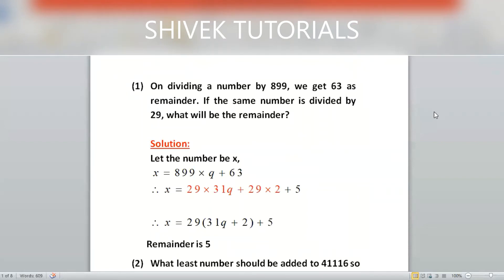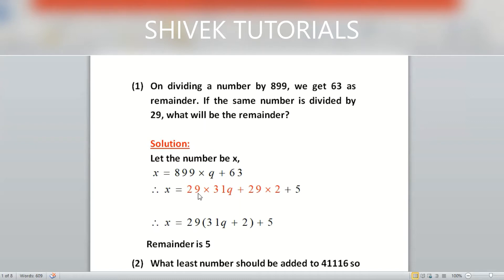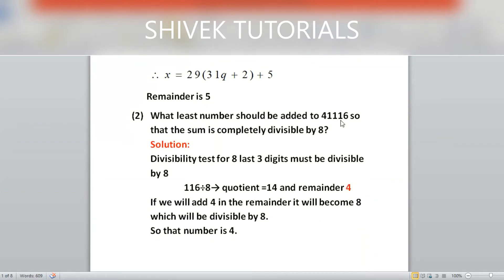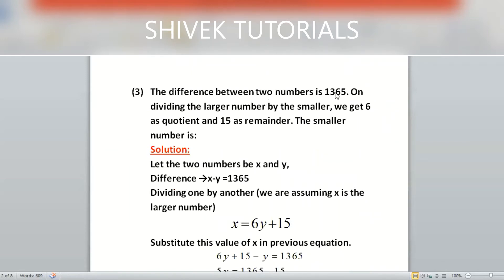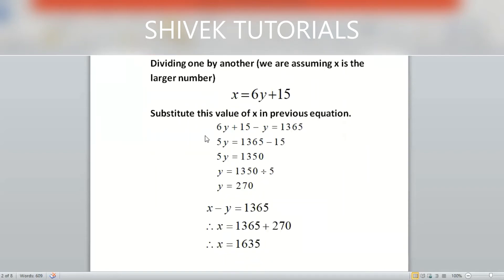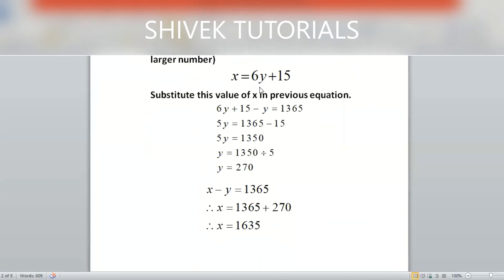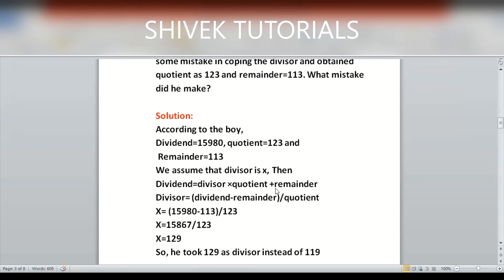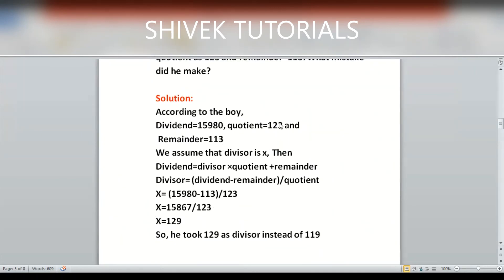DIVISIBILITY TEST FOR OLYMPIAD EXAMS, COMPETITIVE EXAMS, NSTSE, CBSE, ICSE, IMO, IPM. PART- II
DIVISIBILITY TEST FOR OLYMPIAD EXAMS, COMPETITIVE EXAMS, NSTSE, CBSE, ICSE, IMO, IPM. WE ARE HERE WITH THE PART- II